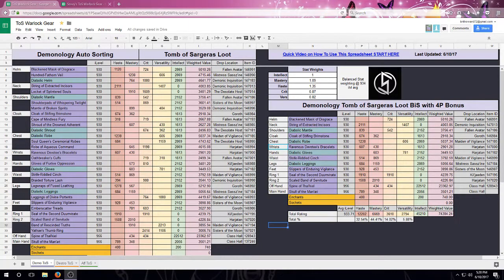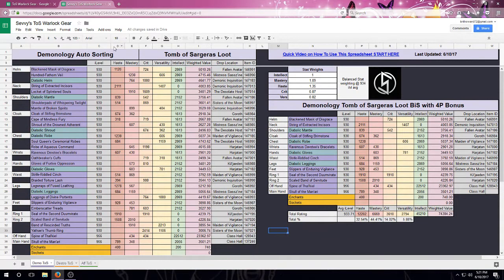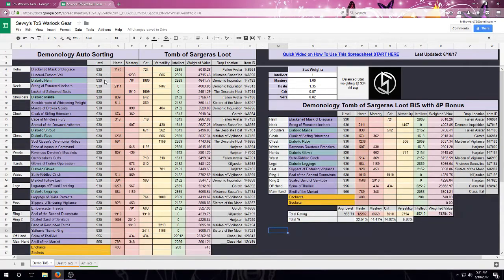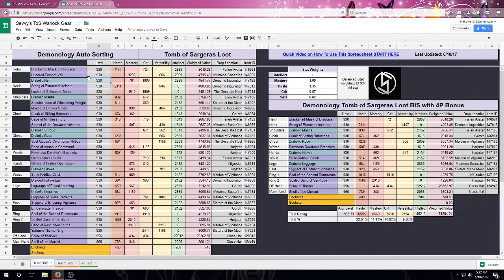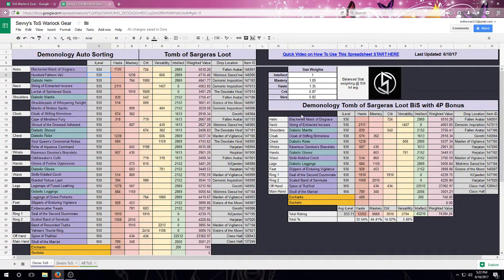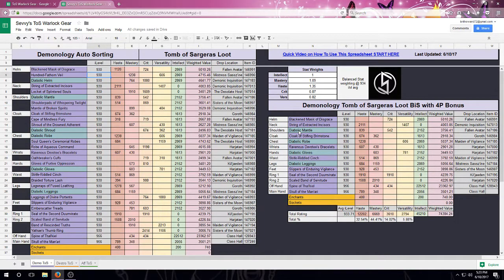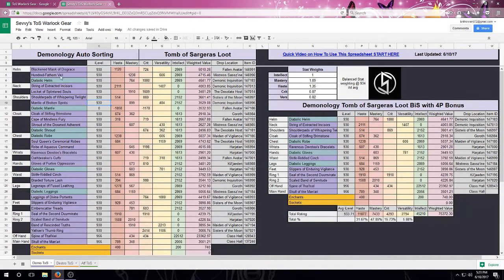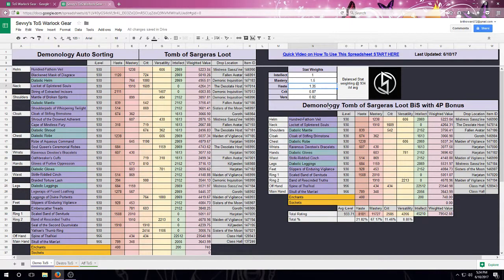ToS Lock Gear Spreadsheet Tutorial 7.2.5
This is a quick tutorial of how to use my auto-sorting spreadsheet for ToS warlock gear.

Thank you for supporting the LOSS creators!

I hereby affirm that I compiled and coded this interactive spreadsheet from data gathered from World of Warcraft.

Legion, World of Warcraft and Warcraft are trademarks or registered trademarks of Blizzard Entertainment, Inc., in the U.S. and/or other countries.